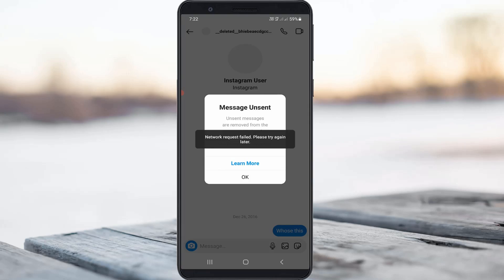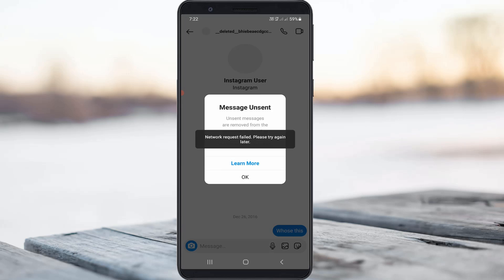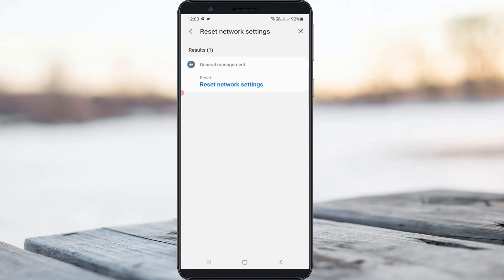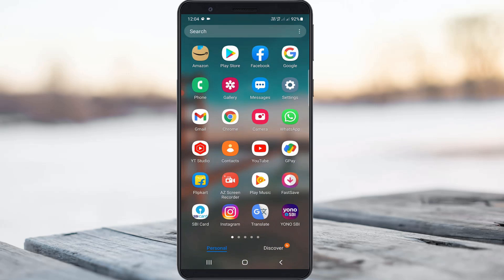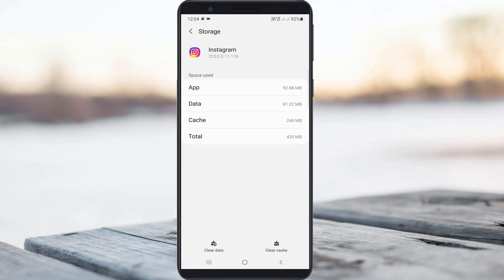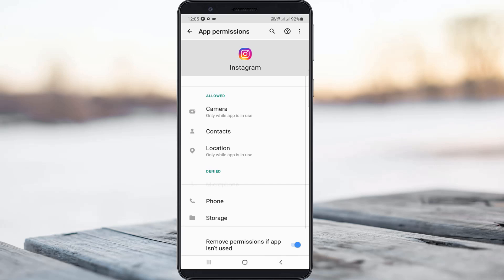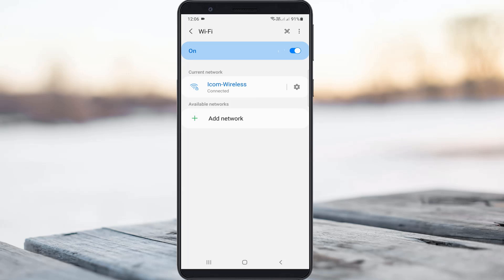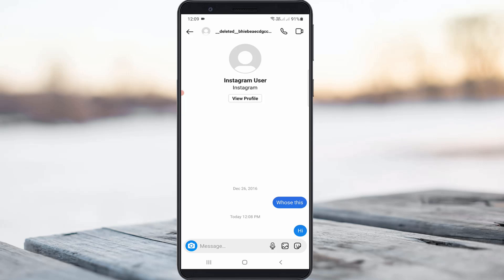Fix instagram network request failed please try again later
This tutorial is about how to fix network request failed please try again later instagram unsend message.

Always use 2023 released new update of insta app on your device.

This issue is only occurs to delete the direct message or dm.

Today i get the following one error notification while i try to unsend the one direct message in instagram messenger :

Network request failed.Please try again later.

How to solve failed to send network request problem :

1.One of my subscriber ask why this type of issues are happening?.

2.My guessing is if your internet is very slow or not working properly it shows this kind of message.

3.So very simple method to fix this error is just one time reset your all network settings.

4.And also clear this instagram app data's.

5.And don't forget to restart your android mobile or ios iphone.

6.So after the restarting is completed,finally that problem is fixed.